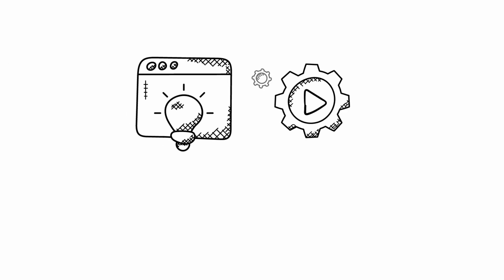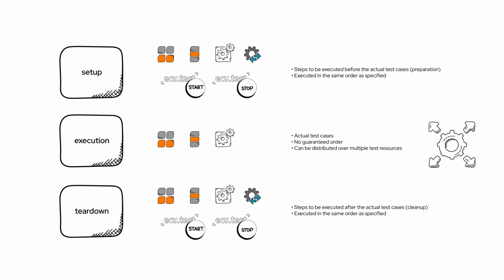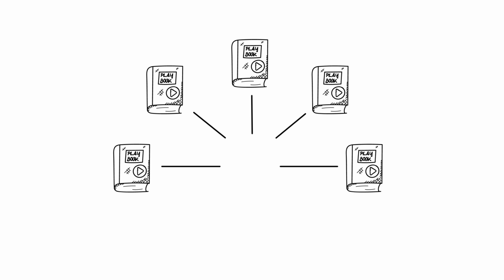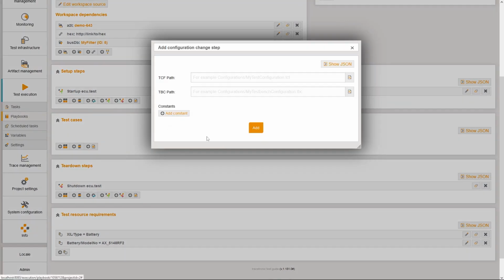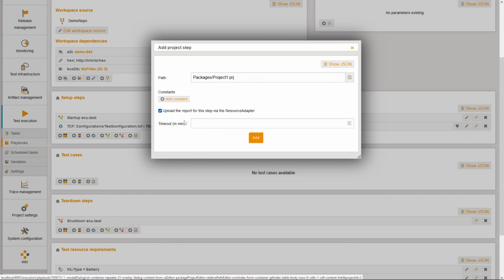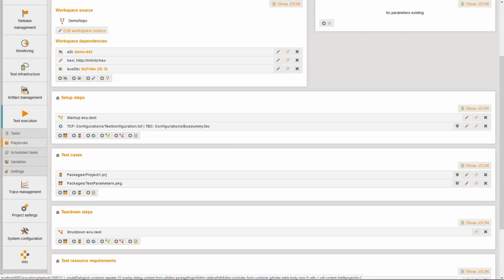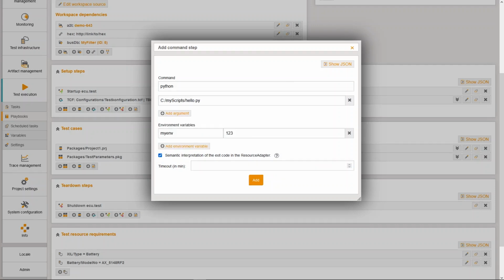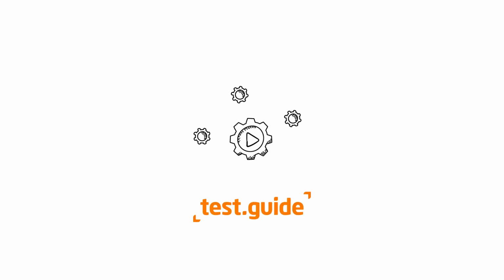Playbook steps in test.guide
This video provides detailed insights into playbook steps, including the different types and their configuration options. Learn how to define the structure of your test execution: what to execute, when, and with which settings.
Recommended videos in advance: “Automated test execution with test.guide”, part 1 and 2: